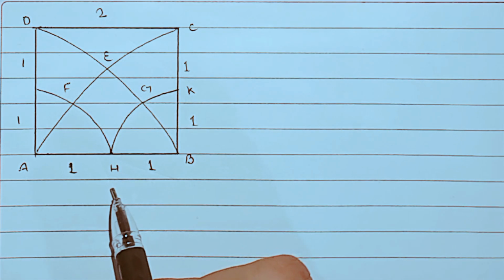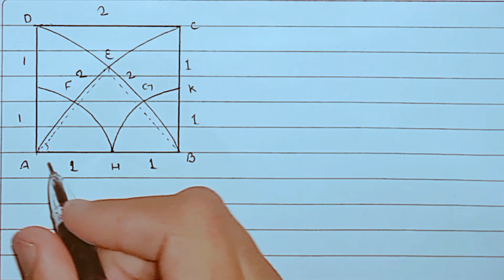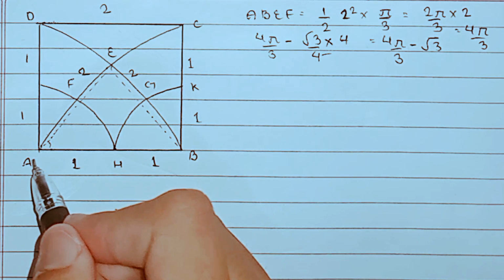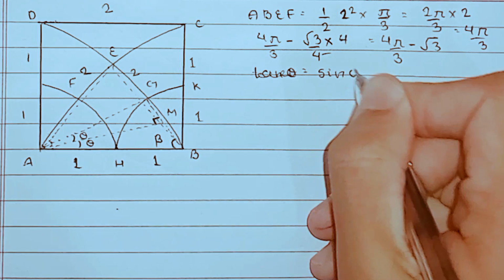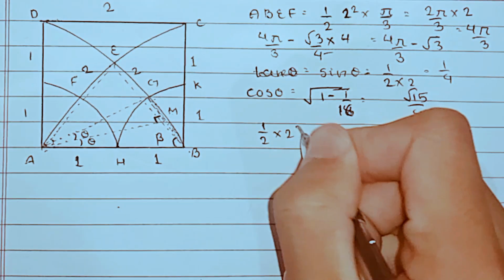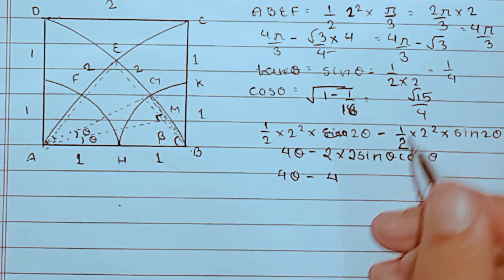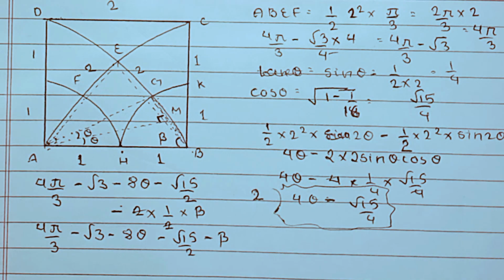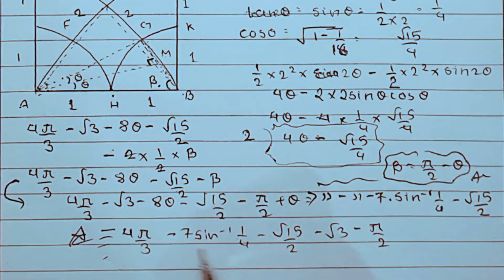5th Grader Yellow Batman Area | Math Olympiad